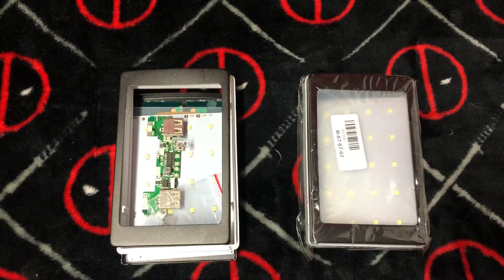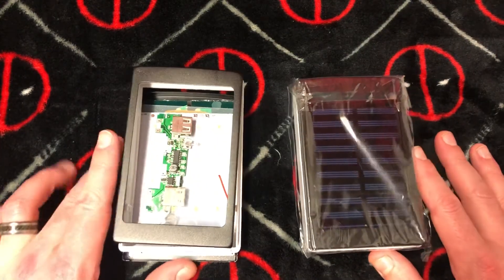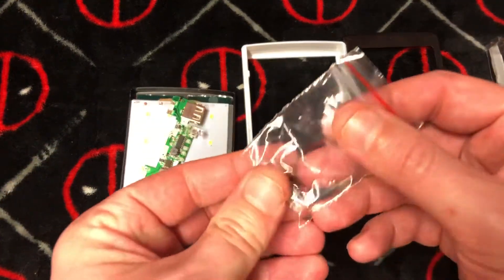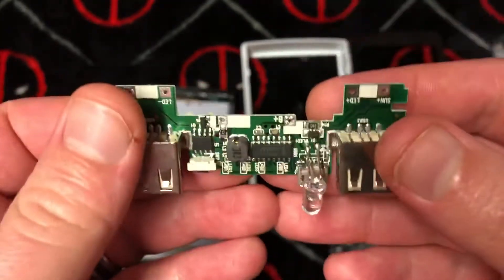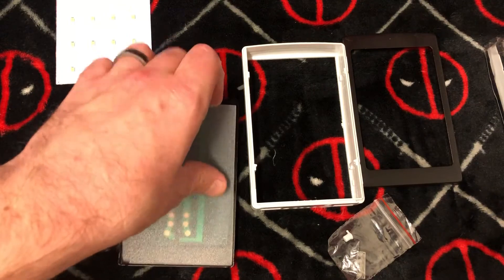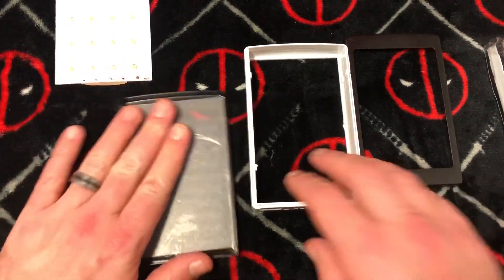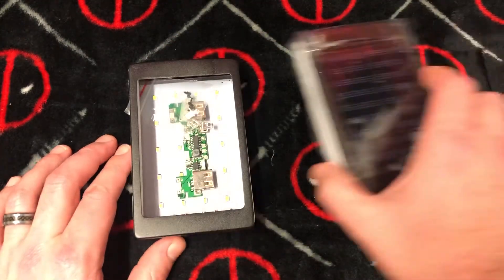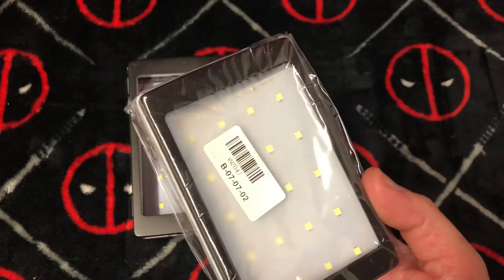DIY Power Bank 30000mAh Dual USB Portable Solar Battery Charger Power Bank For Cell Phone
Description

Features:
100% brand new and high quality.
Solar energy and usb double charging.

New style, DIY power bank battery case, can be put in 5x18650 battery, support charge 2 devices at the same time.

High-grade appearance, fashion design.
Notice: 18650 battery is not include.
Specification:
Battery Capacity: 5*18650
Dimensions: 125*75*25mm
Input: 5V2A
Output: 5v2A, 1A
Unique Tech: Solar Energy Charging, LED Light
Certification: CCC,CE,RoHS
Color: Rose Red,Blue,Yellow

Package Includes：
1 X Dual USB Solar Energy Camping Flashlight Case Power Bank DIY Box Case

Item specifics

Condition:
Country/Region of Manufacture: China
Type: Power Bank Material: Plastic
Battery Capacity:: 5*18650 (not include) Voltage: 5 V
Dimensions:: 125*75*25mm Power Capacity: 30000mAh
Input:: 5V2A Connectivity: USB
Output:: 5v2A, 1A MPN: Does Not Apply
Unique Tech:: Solar Energy Charging, LED Light Compatible Model: Universal
Certification:: CCC,CE,RoHS Brand: Unbranded
Notice:: 18650 battery is not include Compatible Brand: Universal

Notice:

  1. Due to the light and screen difference, the item's color may be slightly different from the pictures.

  2. Please allow 0.5-2cm differences due to manual measurement.

  3.Thank you for your kindly understanding.